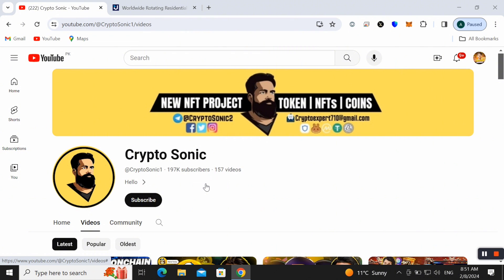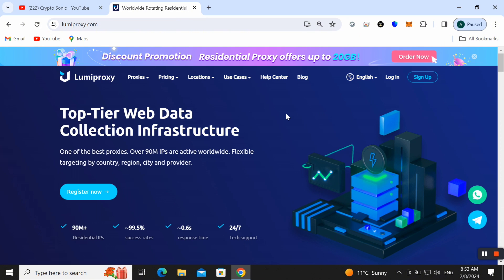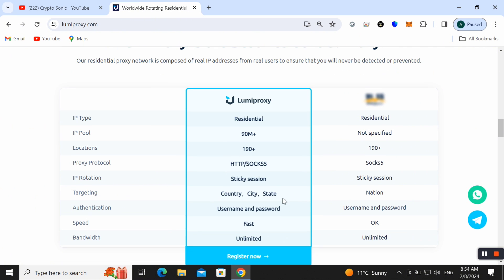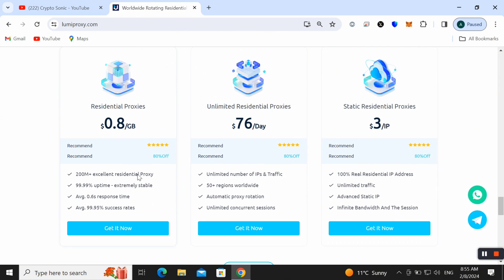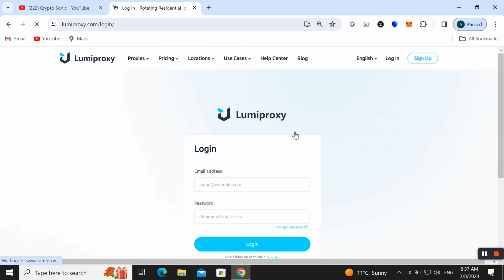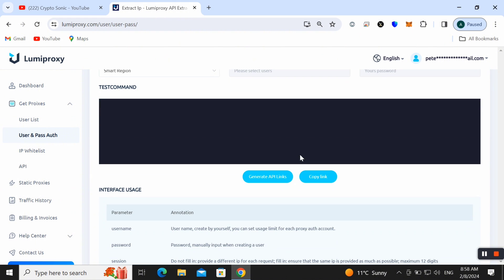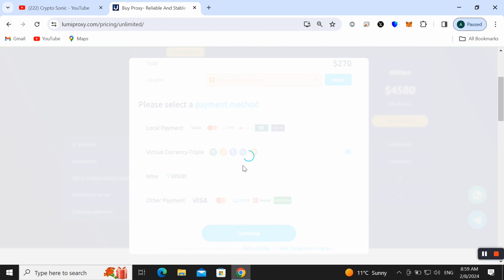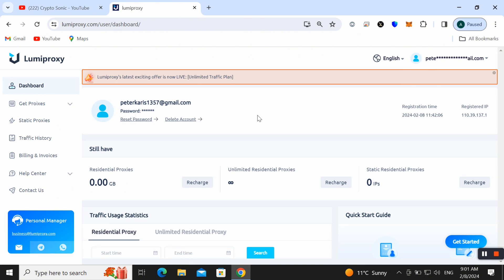🔥 UNBOXING THE LUMIPROXY EXPERIENCE: DOMINATE WEB DATA COLLECTION! 🌐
LumiProxy 🌐
A top-tier web data collection infrastructure with over 90M active IPs worldwide. 🚀 Flexible targeting by country, region, city, and provider. Why Choose LumiProxy? 🤔
🔗 Unlimited Connection Requests: Instant access to all the pages you need with unlimited concurrent connection requests.
🌍 National Positioning: Covers 195 locations with country, city, and state-level geotargeting for accessing geo-restricted content.
🔄 Unlimited Sessions: Generate huge amounts of proxies at one time with no usage limits.
🔒 Safe & Anonymous: Highly anonymous real residential IPs ensure your privacy and safety are protected.
How companies use our Proxy service:
🛡️ Brand Protection: Detect counterfeits and protect brand intellectual property.
📈 SEO Monitoring: Accurately collect SERPs to optimize SEO strategies.
📊 Market Research: Overcome data collecting hurdles and uplift market research.
🌐 Web Testing: Test website functional integrity and safety on a global scale.
💹 Stock Market: Provide real-time data for stock investors to predict stock movements.
🛒 E-commerce: Monitor competitor sales and market share.
🔍 Ad Verification: Verify ad localization and customer tracking with precise geo-targeted proxies. Test ads. Discover more at: